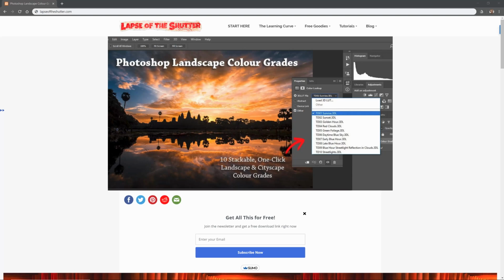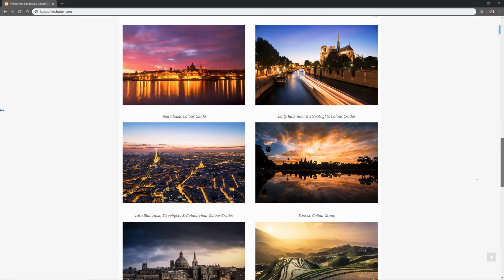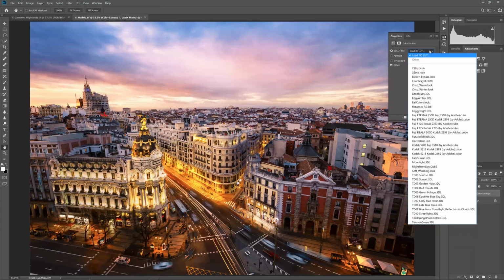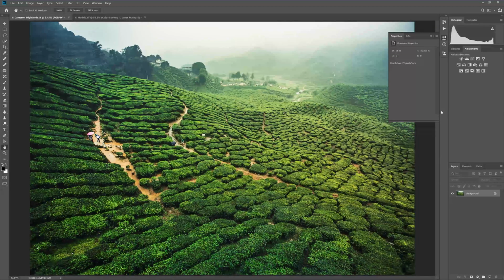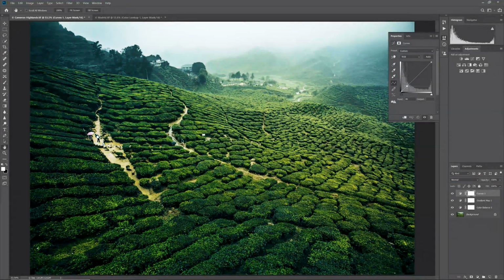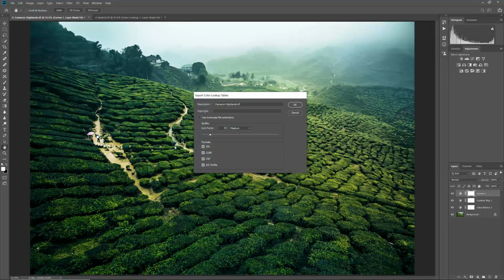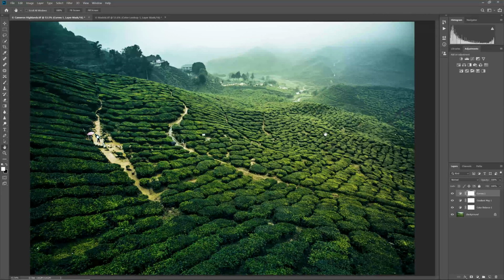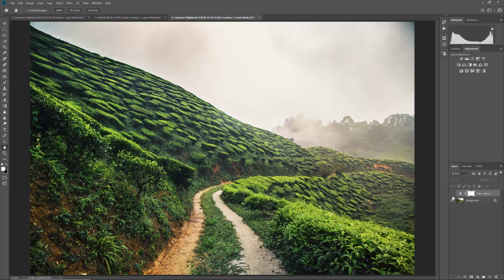Make Amazing Landscape Colour Grades using LUTs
Learn how to make landscape colour grades in Photoshop using LUTs. These are stackable filters that can be used across all your photos, and once you have set them up once, they never need to be set up again. For a free set of ten LUTs, take a look

For the ultimate in free Lightroom and Photoshop tutorials, plus free actions, presets and colour grades, take a look